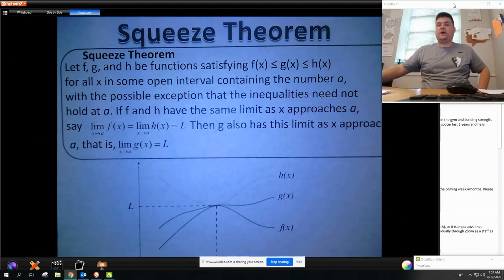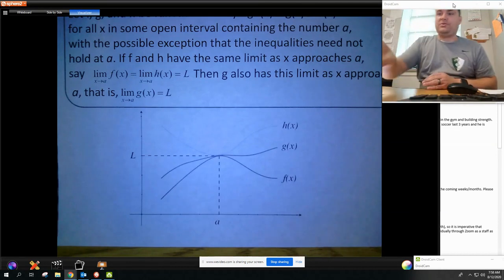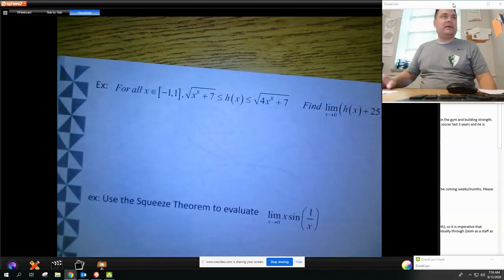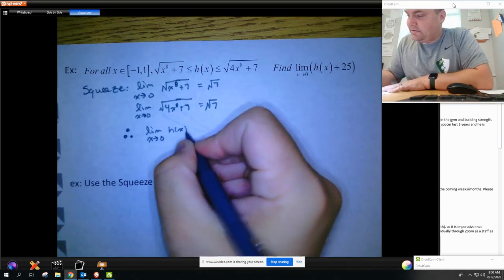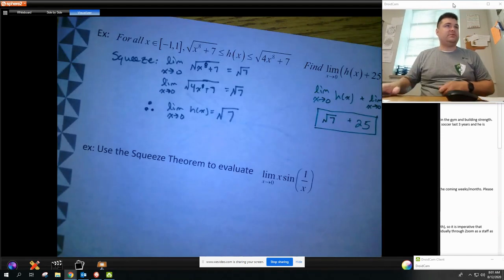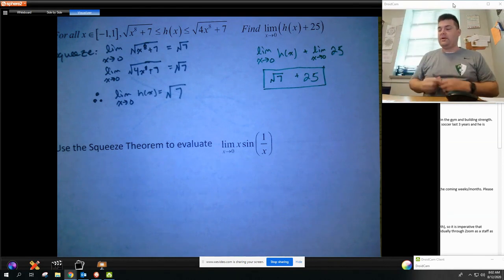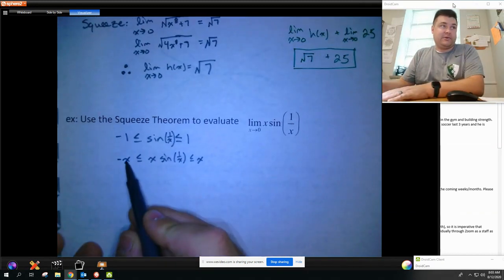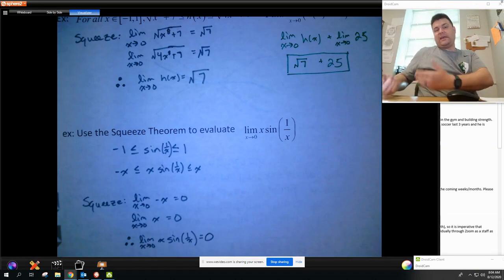AP Calculus AB/BC - Squeeze Theorem